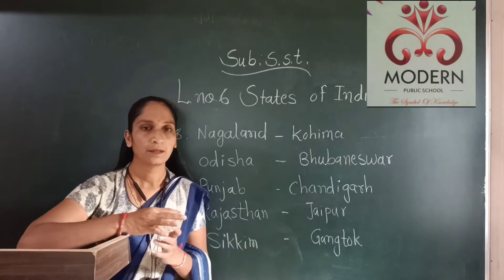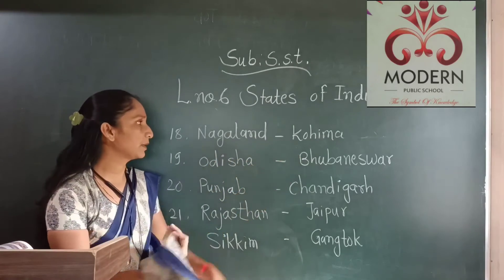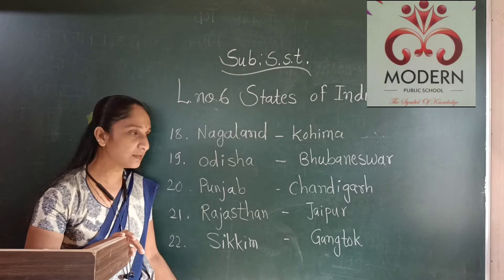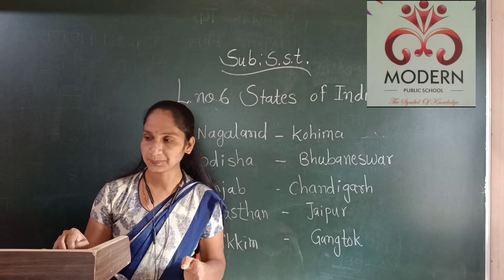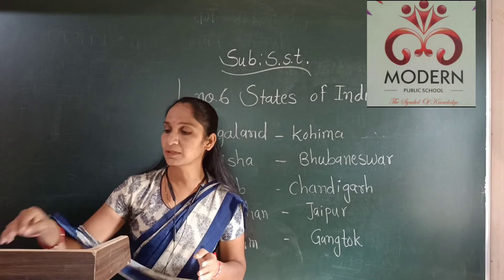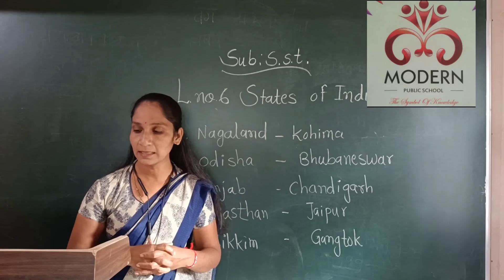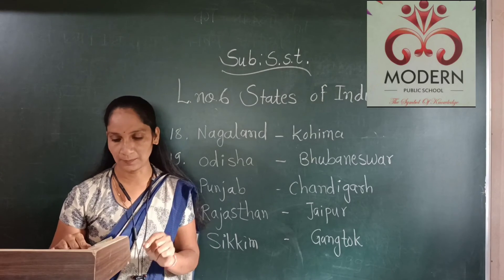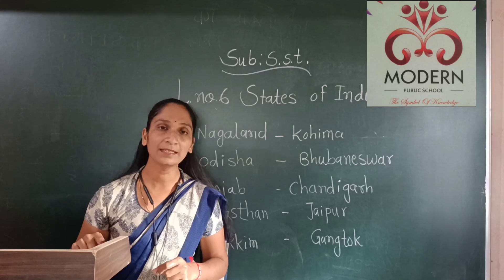STD 3 rd ( Sst)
states of India